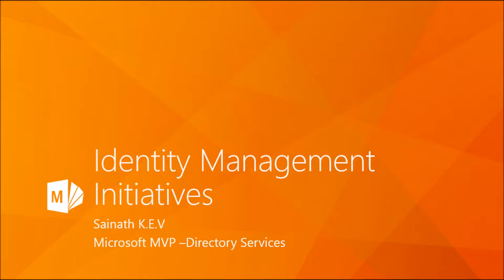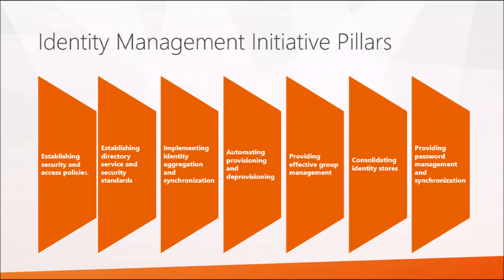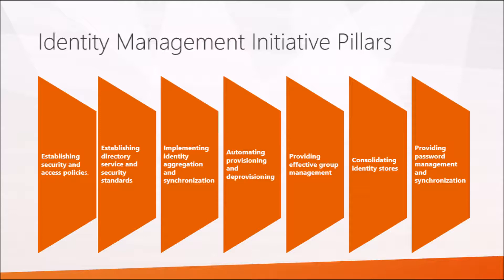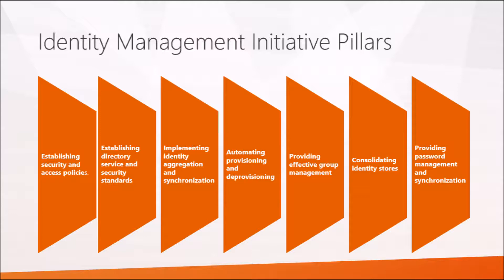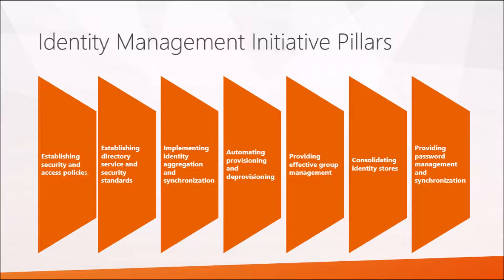Initiatives in IAM Strategy